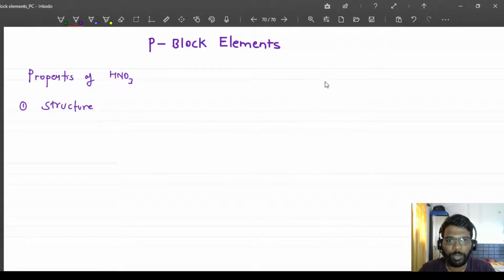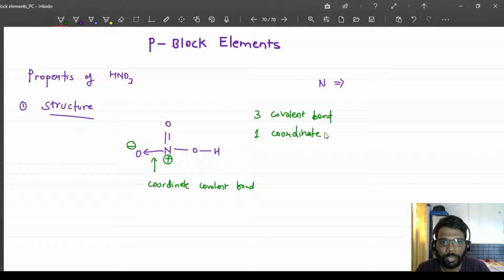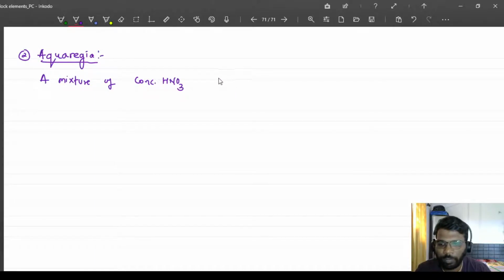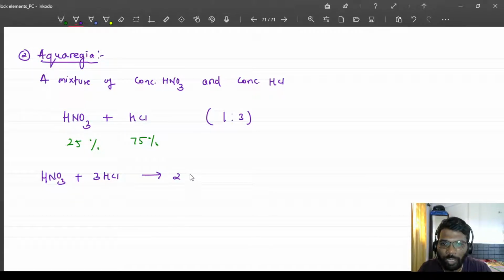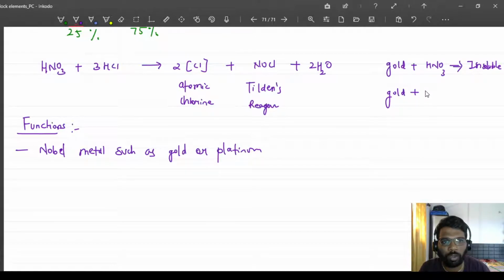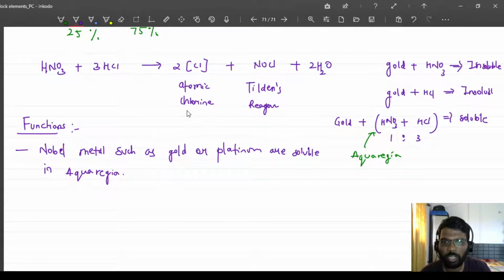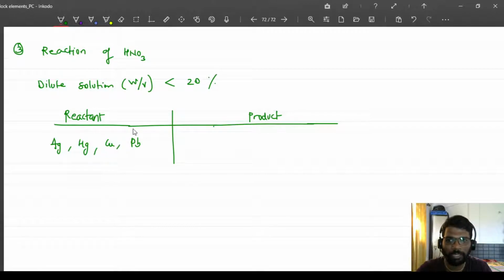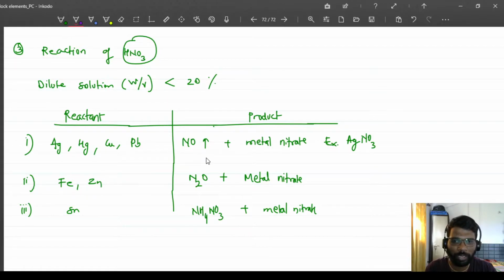p-Block elements | Grp-15 | Properties of Nitric Acid | Lec-12 | Indresh Naik | Prabhu Classes